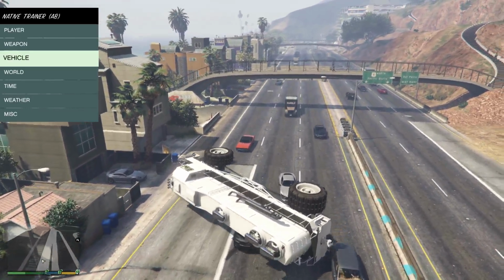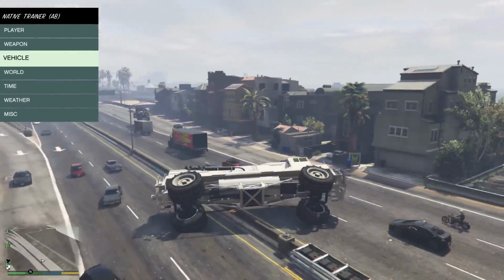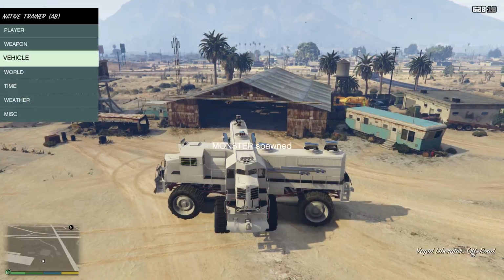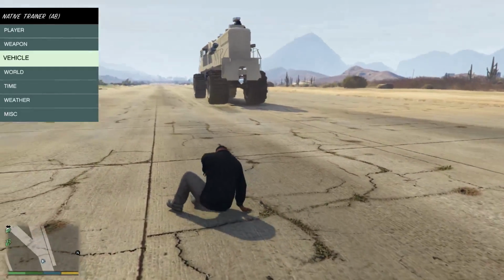Monster Train - Grand Theft Auto V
This video felt so short, it's strange, but I felt like I covered what you could do with the Monster Train and how it works. Also sorry about leaving the cheat menu open for a while. It wouldn't close for some reason until after I teleported somewhere.